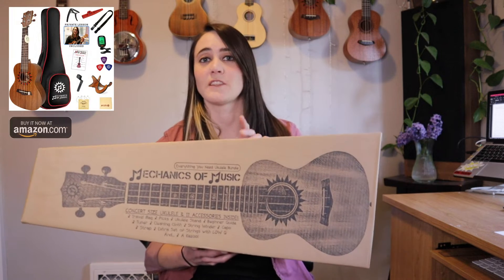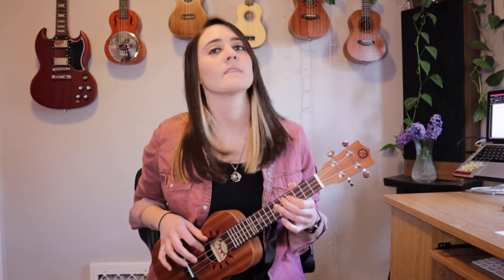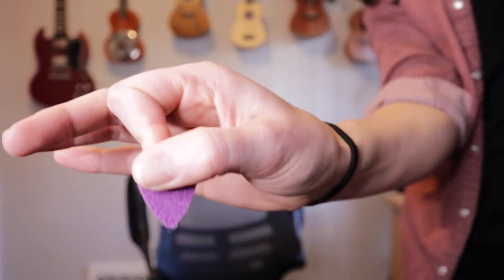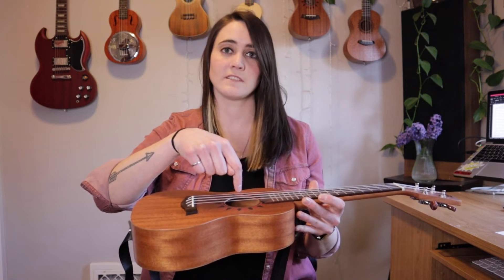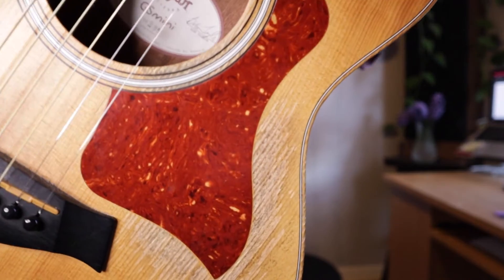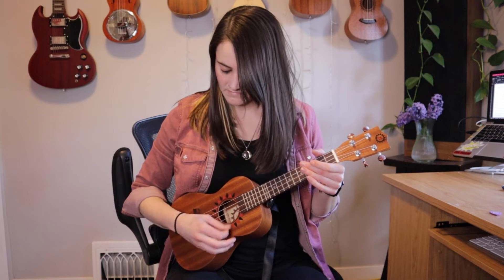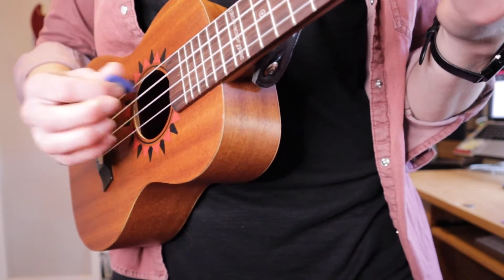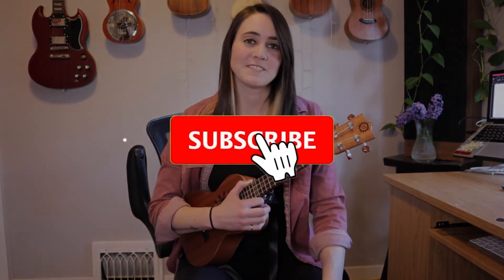Lesson 11: How to Play With a Pick (and Why!) | First 13 Lessons for Beginner Ukulele Players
Join me for Lesson #11 in the First 13 Lessons for Beginner Ukulele Players series! Today we learn how to play the ukulele with a pick - and why you might choose to use one! We will also compare a plastic guitar pick and a felt ukulele pick. I also show you the best way to get a pick out of the uke once you've dropped it inside!!

0:00 Introduction
0:30 Why Use a Pick?
2:28 How to Hold a Pick
3:24 How to get the pick out of the inside of the uke!!
4:10 How to Strum with a pick
5:20 Guitar Pick vs. Ukulele Pick
7:57 Tips for Playing Single Note Melodies with a Pick
9:15 C Major Scale Played with Thumb, Ukulele Pick & Guitar Pick Comparison
9:51 Thanks for Watching

We offer lessons for all ages and skill levels in ukulele, guitar, piano, violin, and many more!

My name is Kaitlin Deavy, owner of the Mechanics of Music online music school, and I am excited to share this journey with you.